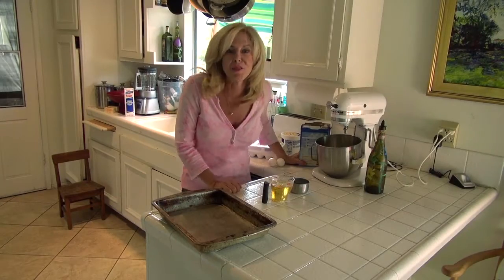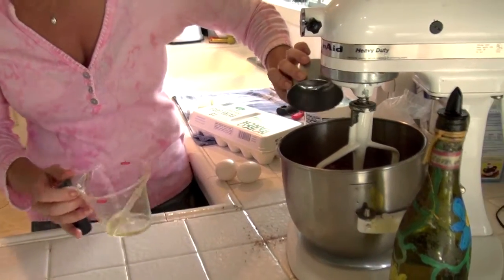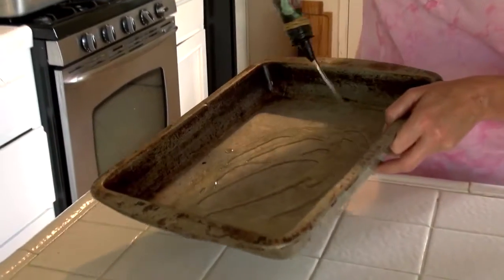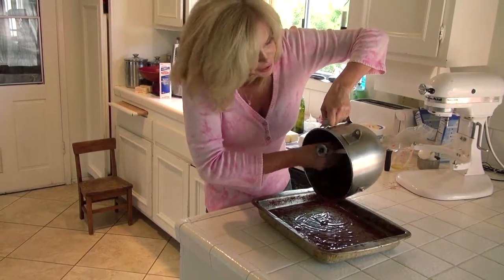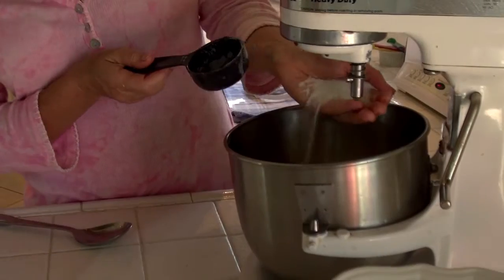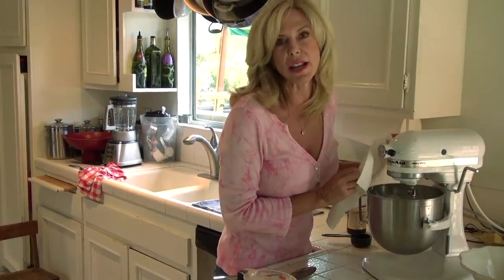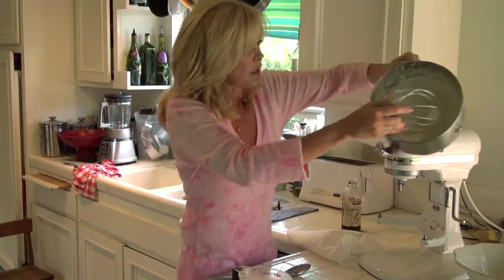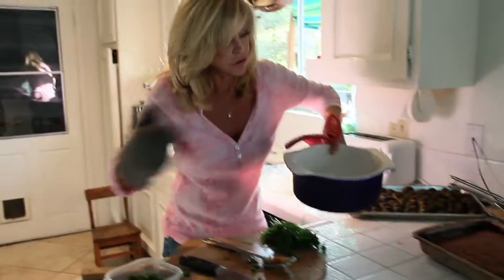How to Make Fudgy Brownies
Rebecca Brand makes quick and easy brownies and tops them with her homemade whipped cream and bananas.  Super inexpensive dessert, tips for quick preparing.